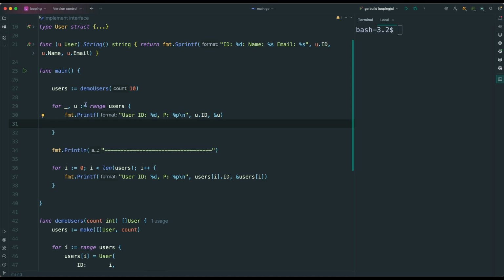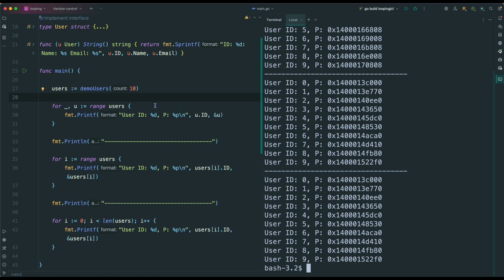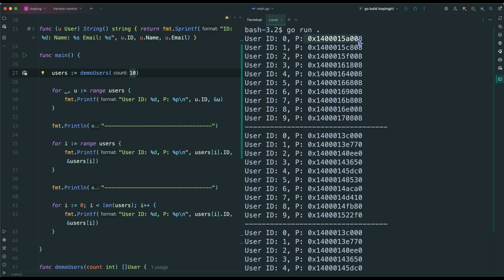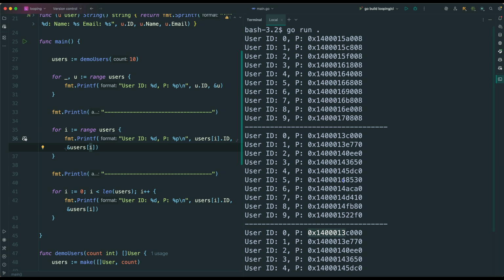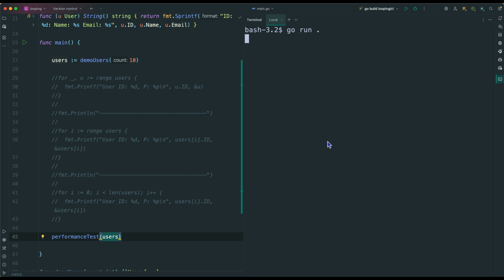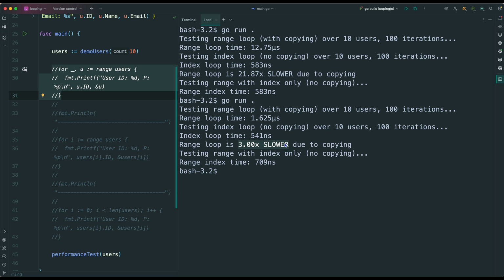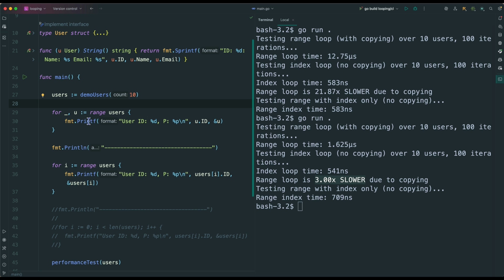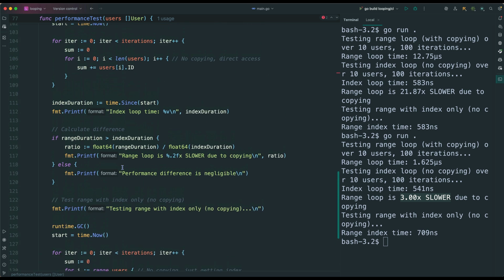Most Golang Programmers Get Loops Wrong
Welcome to Go. In this video, we explore how the `for loop` works in the Go programming `go language`. We contrast standard loops with those using `range golang`, showing how to effectively use `golang loops` in your code.

Loops are easy just by looking at them, but they have a lot of surprises under the hood.